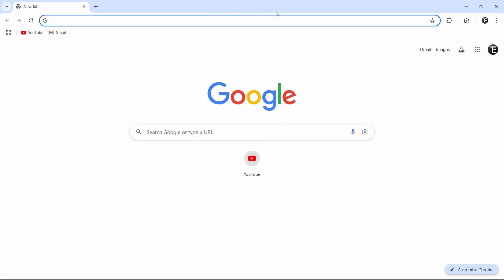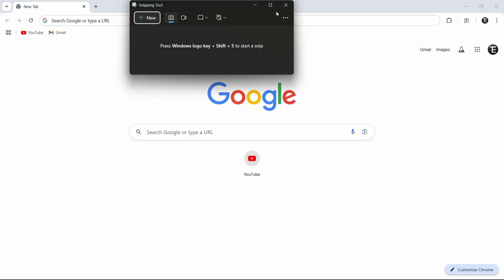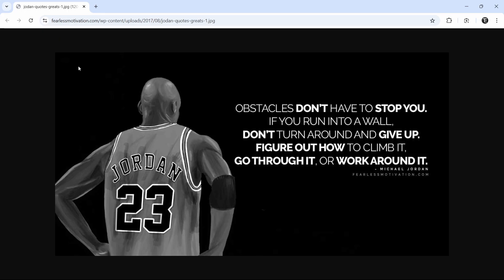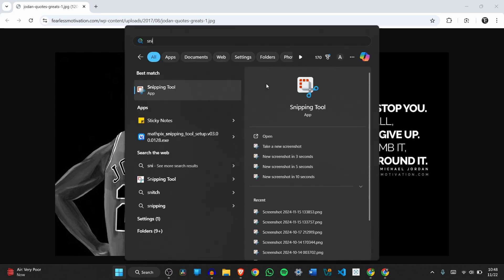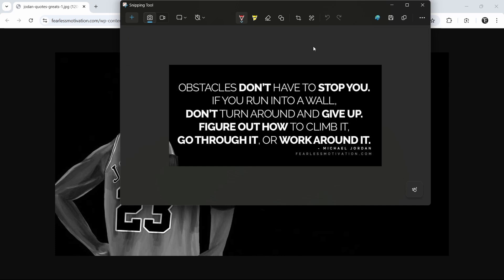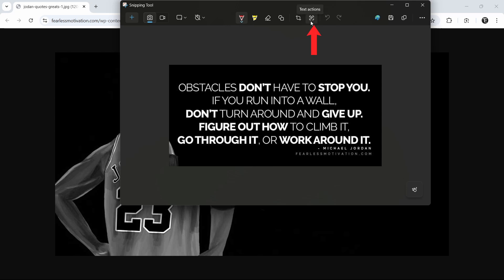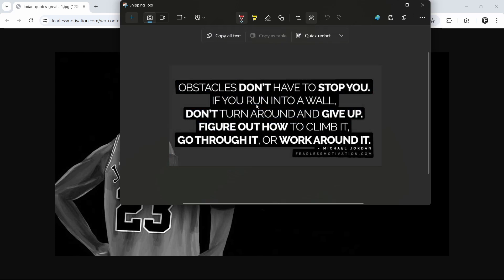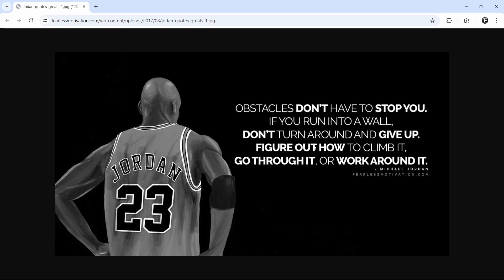How To Copy Text from Image Using Snipping Tool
How to Copy Text from Your Laptop Using the Snipping Tool: Quick and Easy Guide!

In this video, I’ll show you how to use the updated Snipping Tool on your laptop to copy text from screenshots effortlessly. It’s a game-changer for quickly grabbing text from images, documents, or web pages.

🔹 What You'll Learn:
Accessing the Snipping Tool - Discover how to open and use the Snipping Tool on your laptop for capturing screenshots.
Extracting Text from Screenshots - Learn how to use the built-in text extraction feature to copy text directly from your snipped images.
Saving and Sharing Extracted Text - Find out how to save or share the text you’ve copied for seamless use in documents, emails, or other applications.

By the end of this video, you’ll know how to harness the full potential of the Snipping Tool to save time and boost productivity!